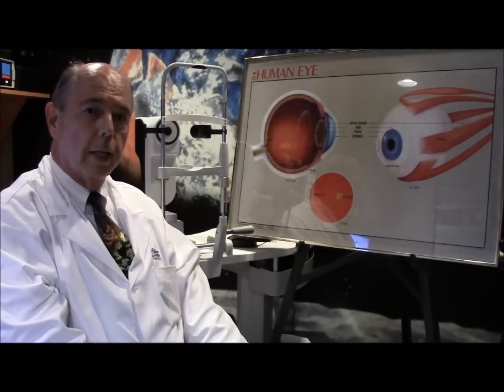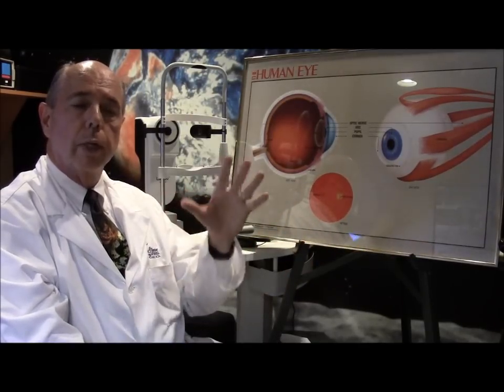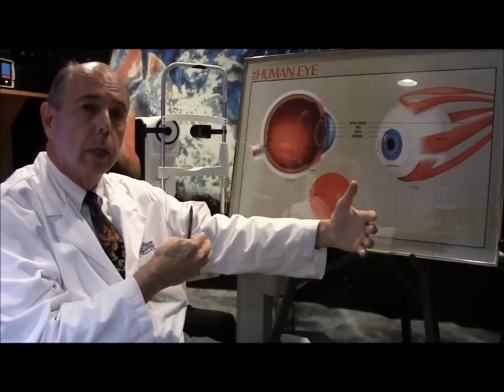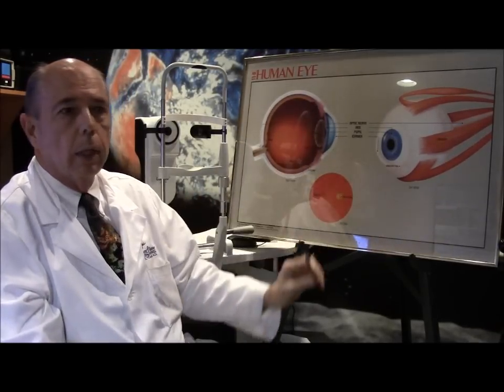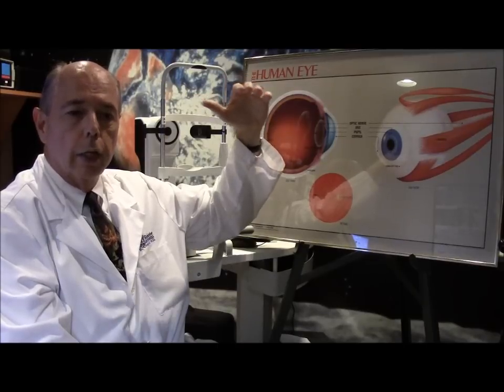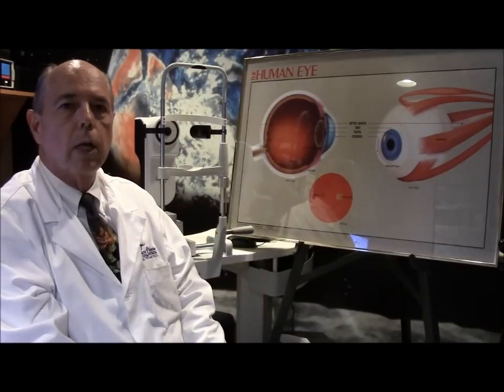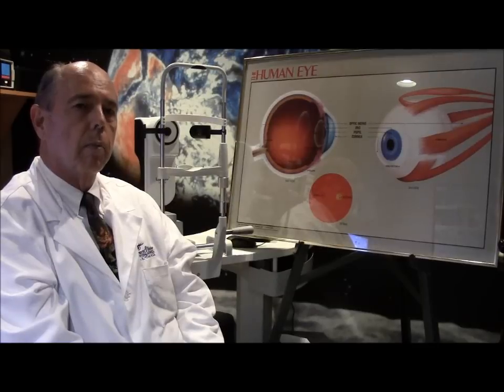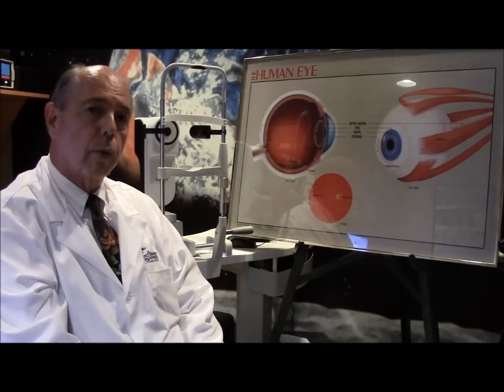Case of the Day- Measuring the Eye for Cataract Surgery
Dr Croley describes the typical methods used for measuring the eye to determine the strength of the intraocular lens to be used during cataract surgery. There are three common instruments or technologies used for measuring the eye; ultrasound, IOL Master, and LenStar.